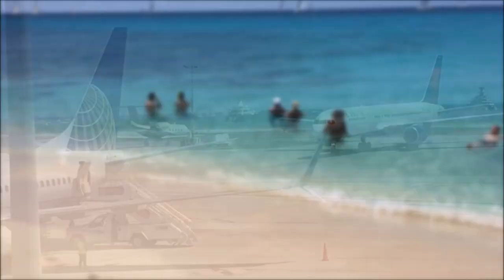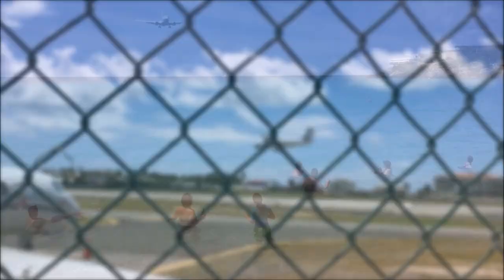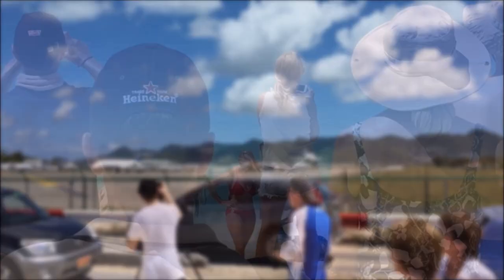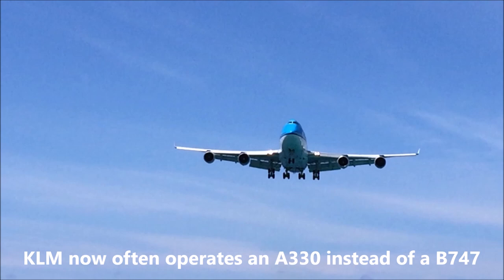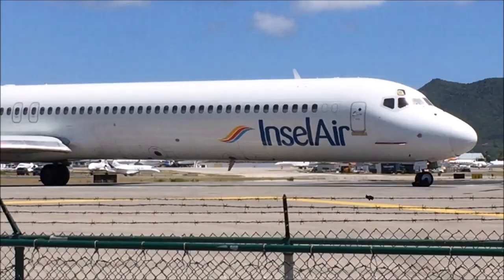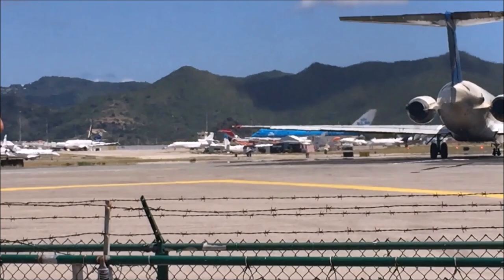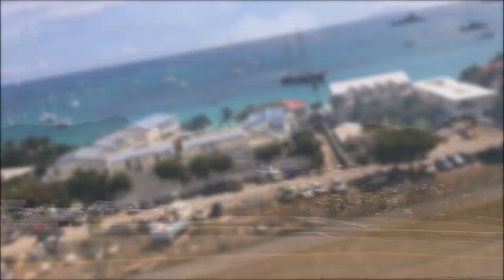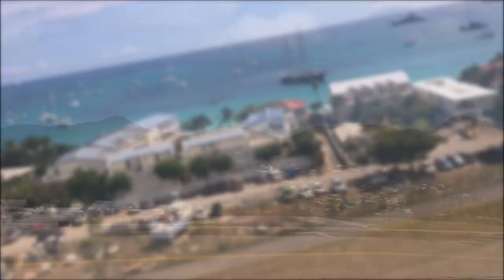Crazy low plane landing over Maho beach at St Martin's airport (St Maarten island)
Maho Beach on the island of St Martin in the Caribbean is one of the most famous plane spotting locations in the world because it is in the axis of the runway of the Princess Juliana Airport (SXM), the largest airport in Saint Martin.  Planes are landing right over the beach and you can feel the jet blast as they are flying over the beach.  Airplane take offs are also spectacular because you can feel the jet blast and the sand storm that the jet engine create.  There is not other place like the Sint Maarten airport where you can see planes landing over the beach the way you do at Maho Beach.  This video features KLM's Boeing 747 landing at the St Martin airport.  It is the largest plane to land over the beach in Sint Maarten. But it also features Boeing 737 landing, Boeing 757 landing, Airbus 320 landing, Airbus 321 landing from United Airlines, American Airlines and other airlines.